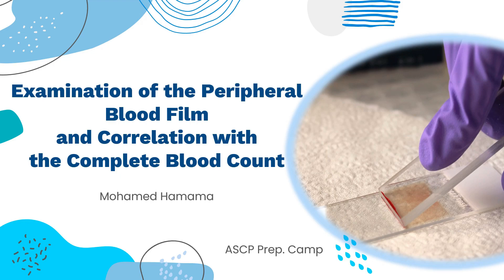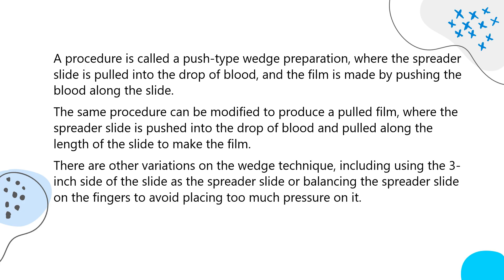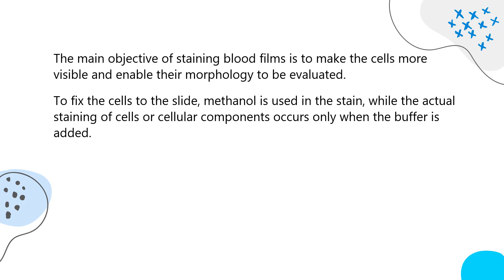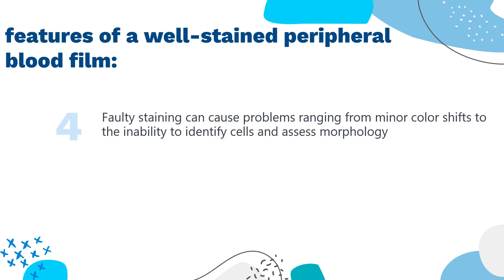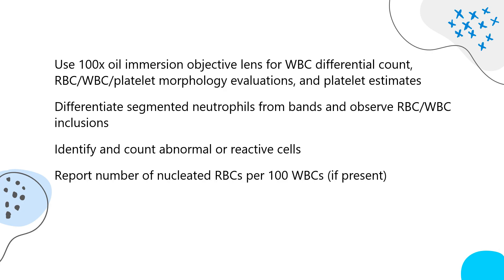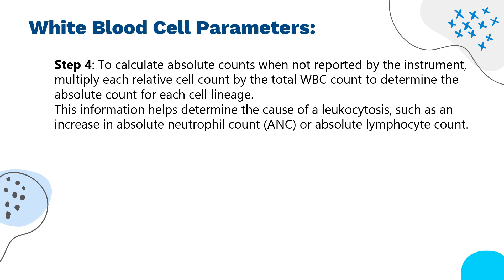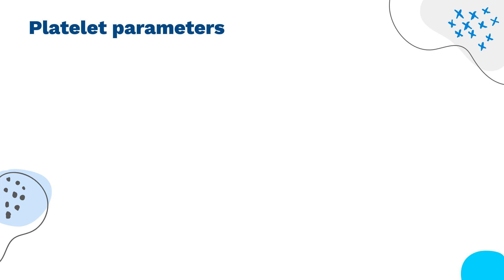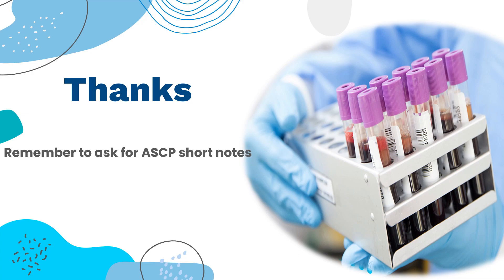Mastering Blood Film Preparation and Examination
In this comprehensive video, we will cover everything you need to know about preparing and examining a blood film. We'll start by listing the acceptable specimen sources and collection processes, followed by the techniques for making peripheral blood films. You'll learn how to recognize a well-prepared slide and troubleshoot common problems with poorly prepared films.

We'll then explain the principle, purpose, and basic method of Wright staining of blood films, and identify and troubleshoot problems that cause poorly stained blood films. You'll also learn the proper examination of a peripheral blood film, including selecting the correct area, sequence of examination, and observations to be made at each magnification.

Next, we'll show you how to estimate white blood cell (WBC) counts and platelet counts by applying formulas based on the number of cells observed per field and the magnification of the objective. We'll also explain the effect that platelet satellitosis and clumping may have on automated complete blood count (CBC) results and how to recognize these effects.

You'll then learn how to recognize and correct ethylenediaminetetraacetic acid–induced pseudothrombocytopenia and pseudoleukocytosis, and implement a systematic approach to interpretation of CBC data that results in a verbal summary of the numerical data and communicates the blood picture succinctly.

Finally, we'll show you how to calculate absolute WBC differential counts. Whether you're a medical student, healthcare professional, or just interested in the topic, this video is the ultimate guide to mastering blood film preparation and examination. Don't miss it!